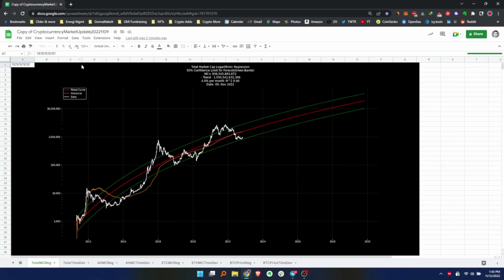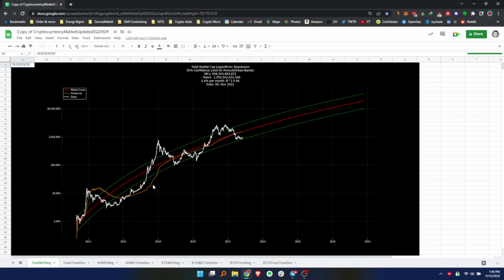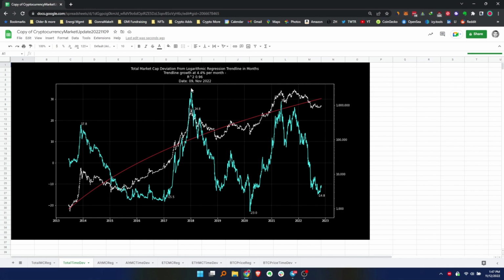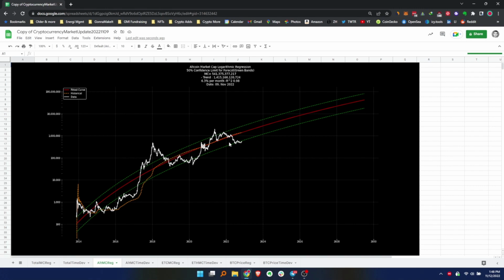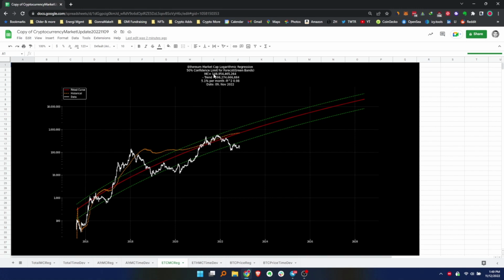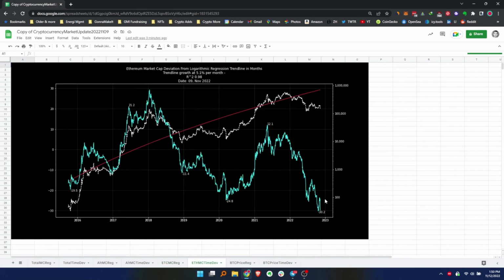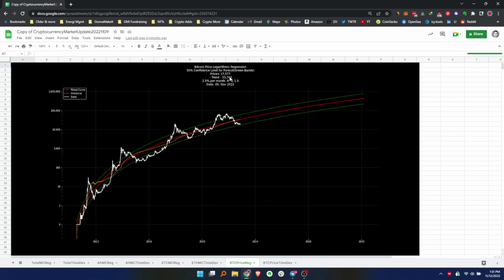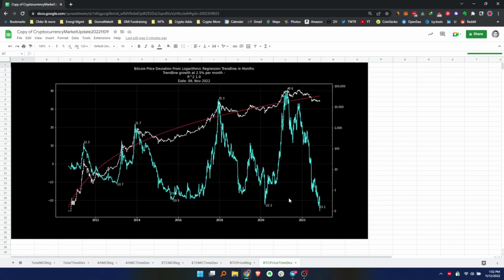Cryptocurrency Market Analysis Charts - Spoiler: Everything is cheap right now!!!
Let me know if you guys like these sorts of charts, if so I'll keep doing em!